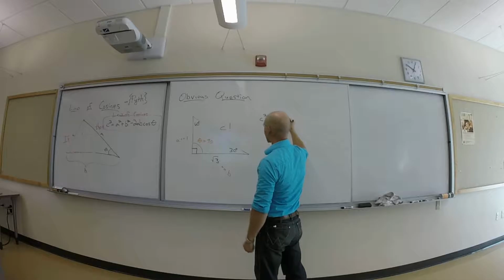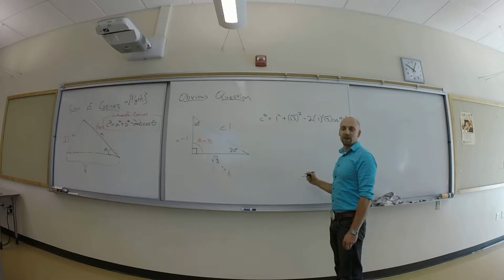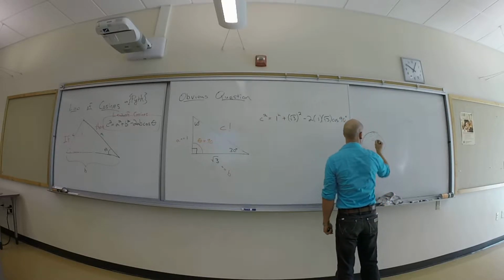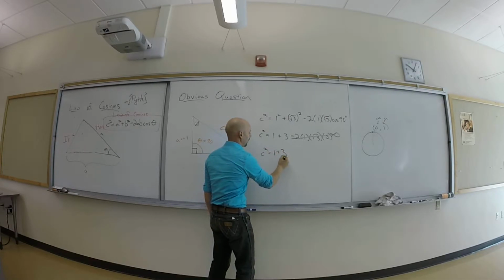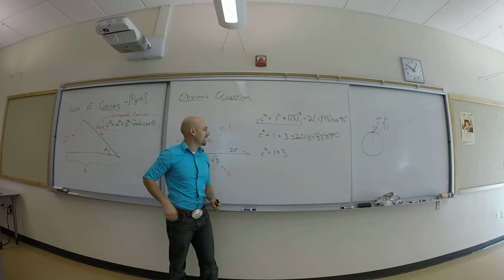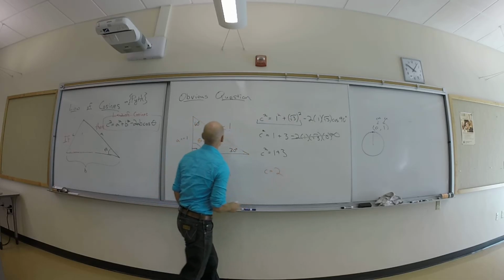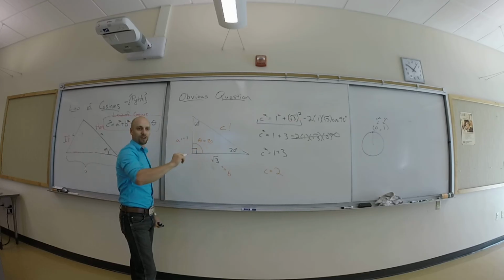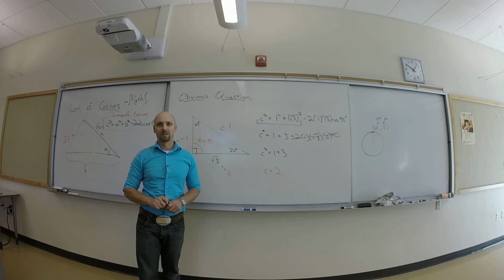Law of Cosines - Example